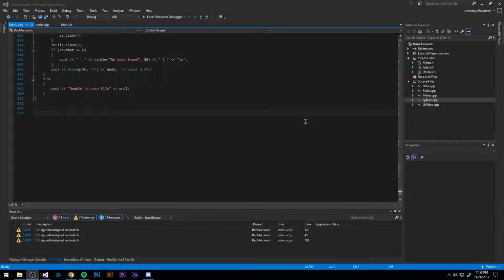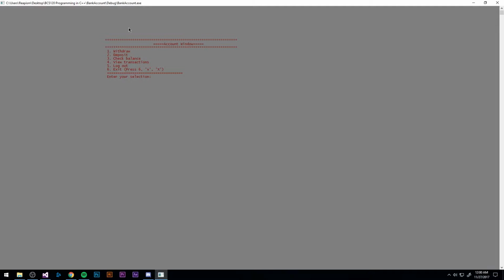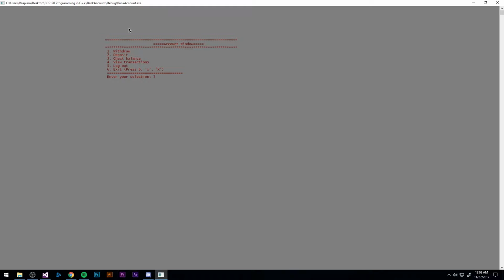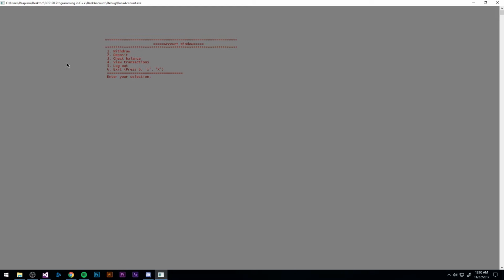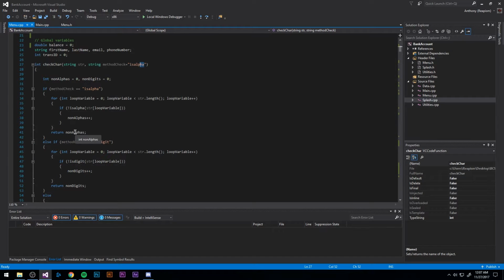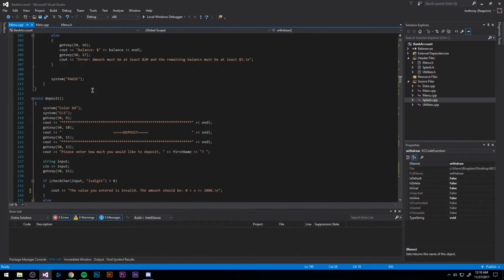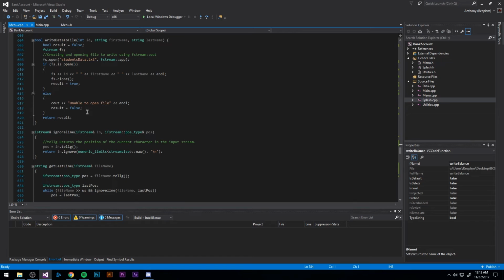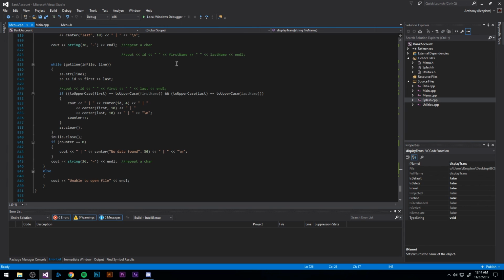BAS - Demonstration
Demonstrating the BAS program created by Anthony Jaghab, Anthony Alvarez, and John Socci.